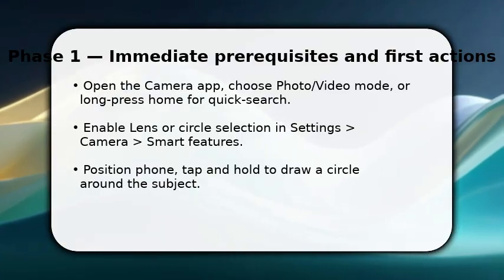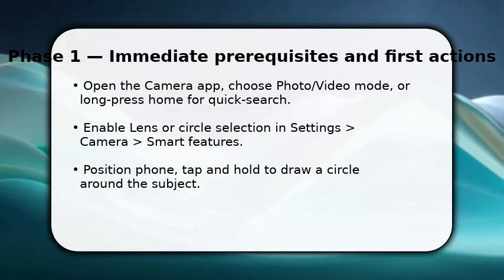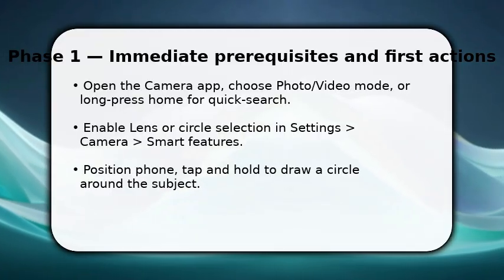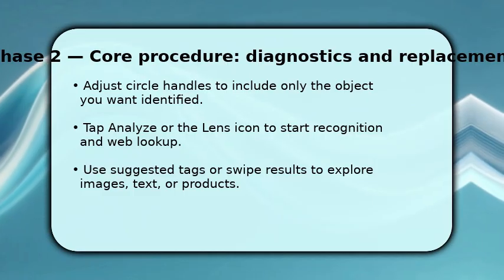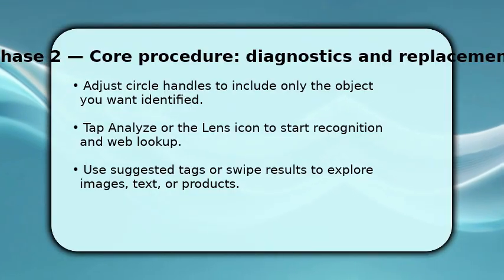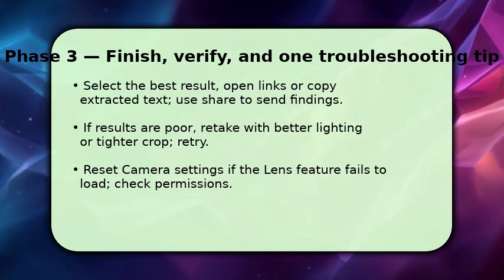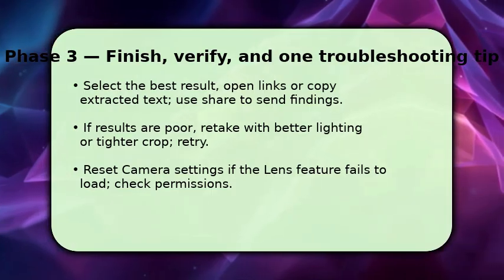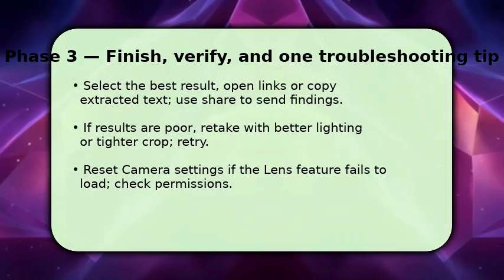How to Use Circle to Search in Redmi Note 13 (full Guide)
How to Use Circle to Search in Redmi Note 13 (full Guide) | 🔒 Surfshark VPN Deal — Stay private and secure. $1.99/mo + 3 Months Free ▸

Discover the simplicity of using a circle search on your Redmi Note 13 with our comprehensive guide. Learn step-bythy techniques to enhance your device's functionality and unlock new features for an optimized experience.

Redmi Note 13, circle search feature, how to use circle search on phone, device navigation Redmi Note 13, optimize smartphone usage